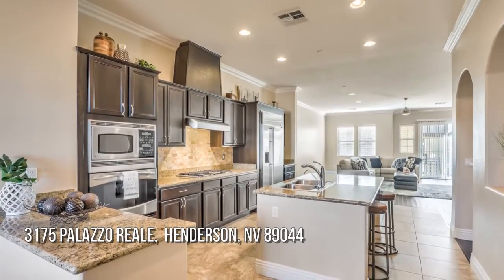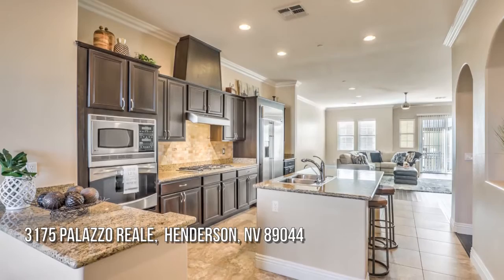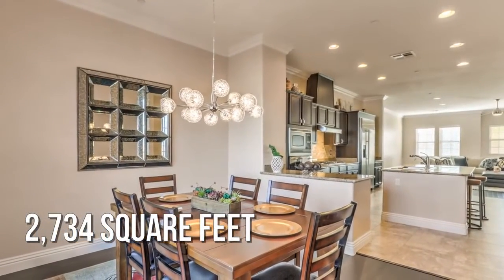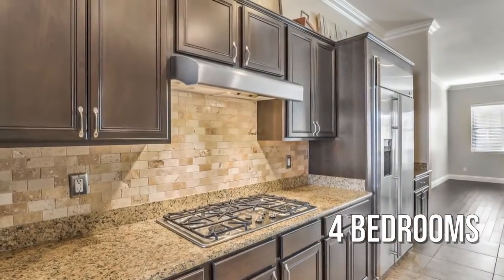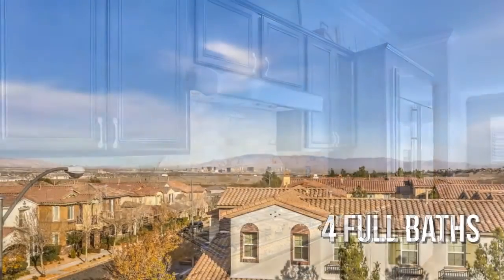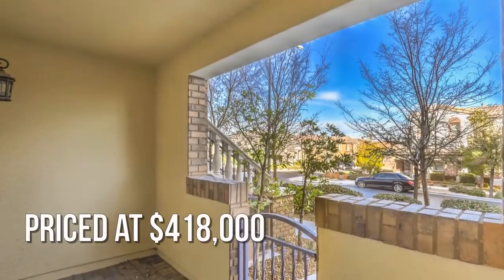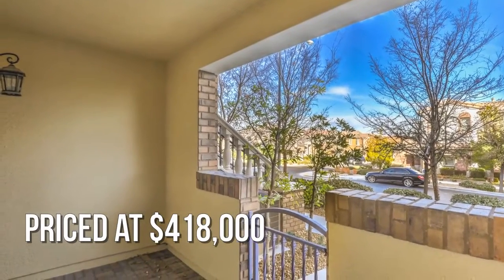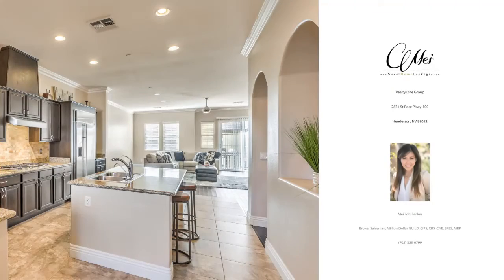Mei Loh-Becker presents 3175 Palazzo Reale -Toll Brothers Luxury Townhome - Inspirada Henderson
Mei Loh-Becker
Realty One Group Henderson
Broker Salesman,  Million Dollar GUILD™, CIPS, CRS, CNE.